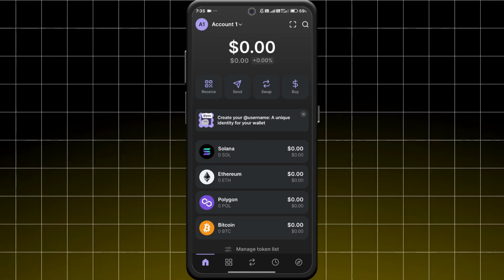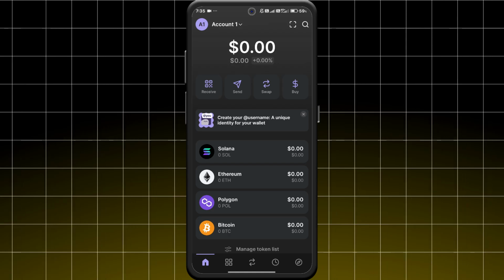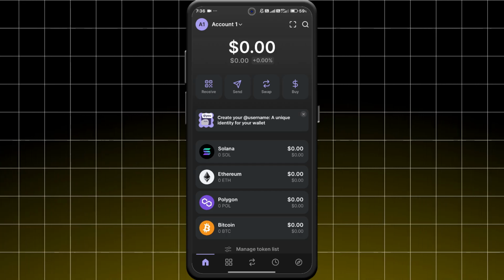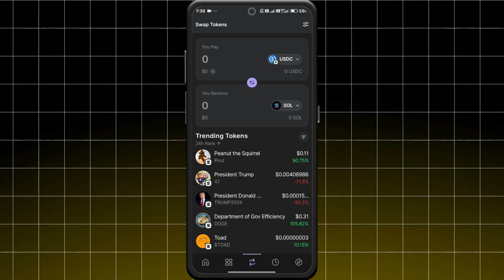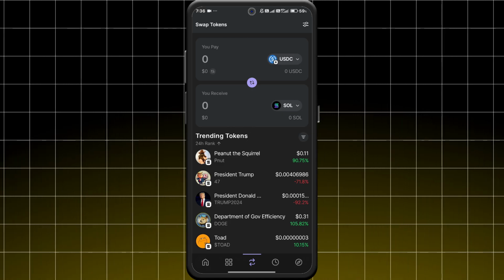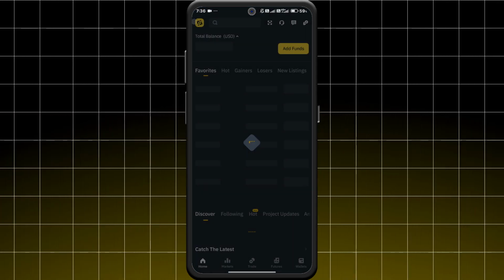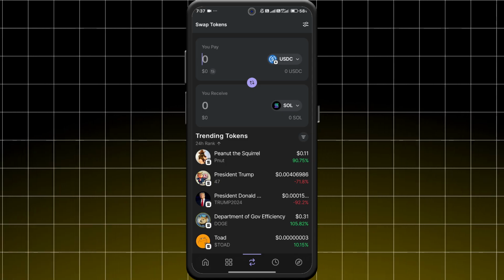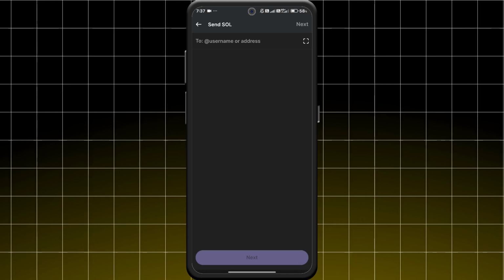How To Withdraw Money From Phantom Wallet To Bank Account - 2025 (Best Method)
How To Withdraw Money From Phantom Wallet : To Bank AccountWant to withdraw money from your Phantom Wallet to your bank account? In this video, we’ll show you the BEST method to transfer funds quickly and securely. Follow our step-by-step guide and get your crypto to cash with ease!